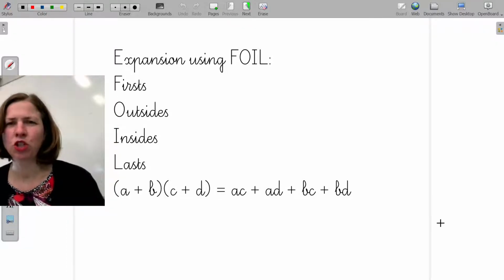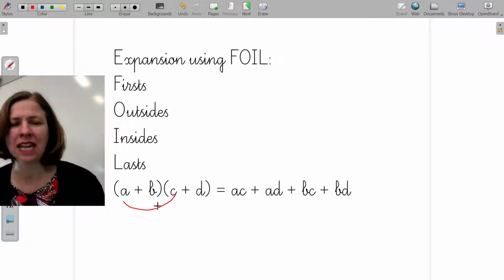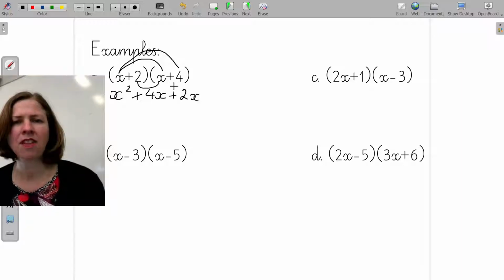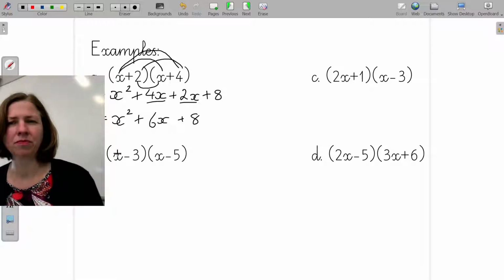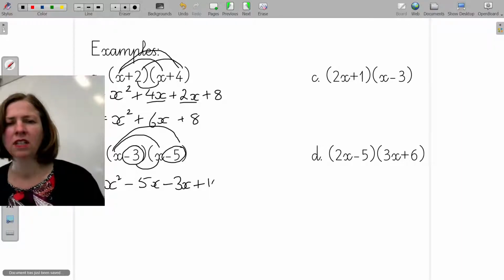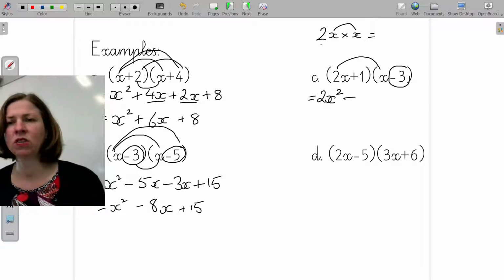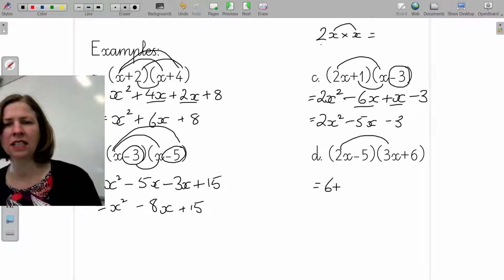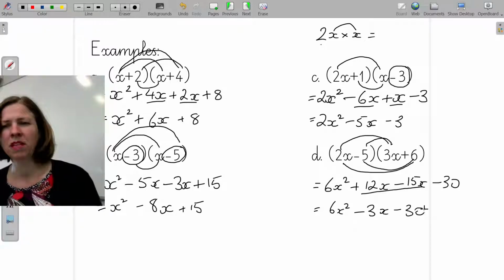Year 9 Quadratic Algebra: Expanding brackets using FOIL (revision)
This bracket looks at expanding two binomial brackets using FOIL (firsts, outsides, insides, lasts) with some worked examples